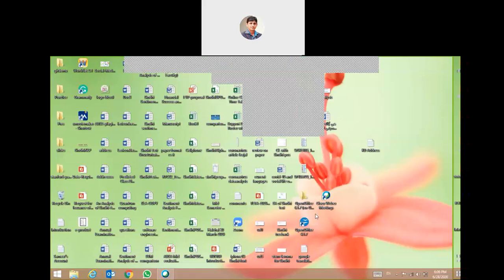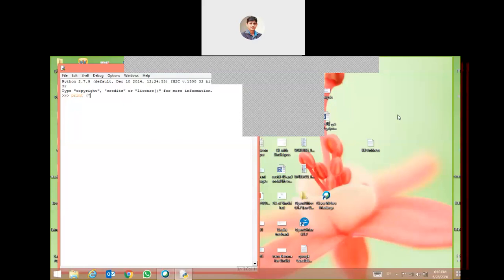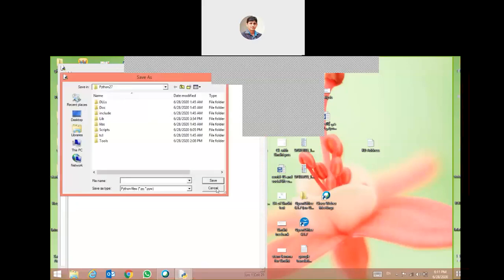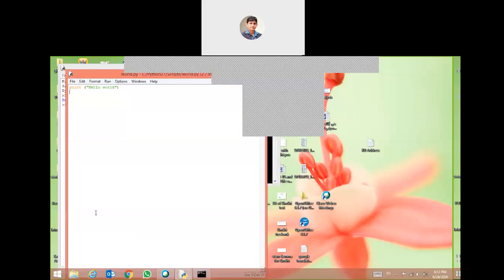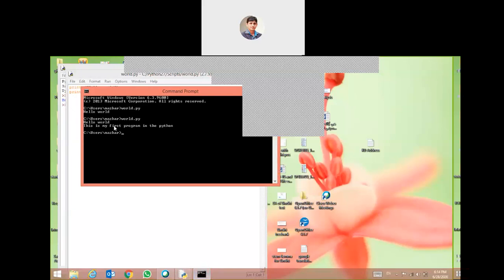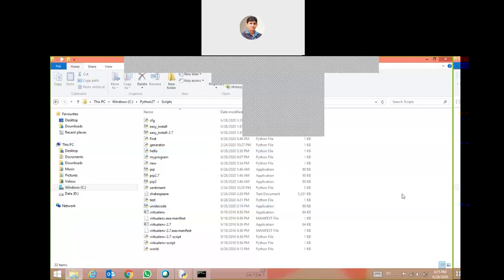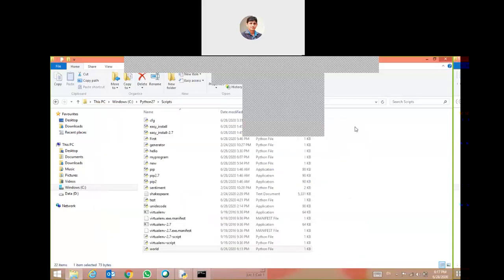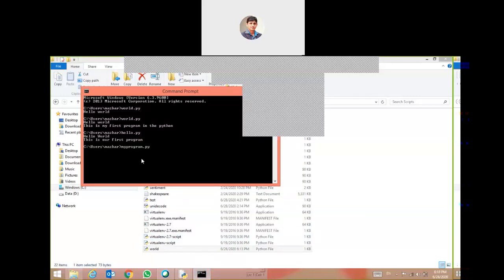P-5 || How to generate the python file in python IDLE and How to Run Python Script on Command prompt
This video is made to show how the script is generated on python IDLE and how that file is executed on the command line.
Also, this video shows the way to make the python path